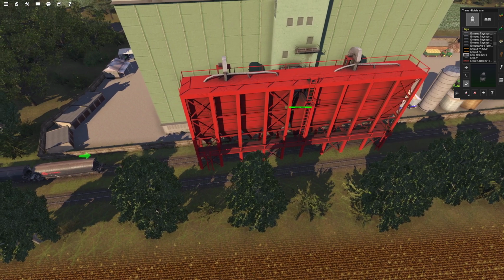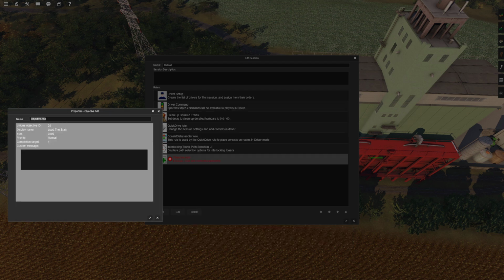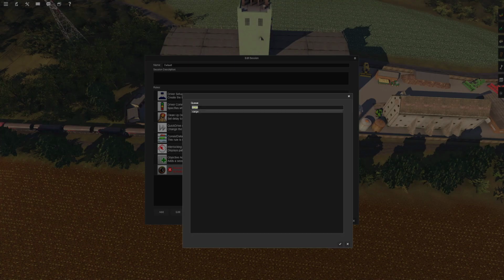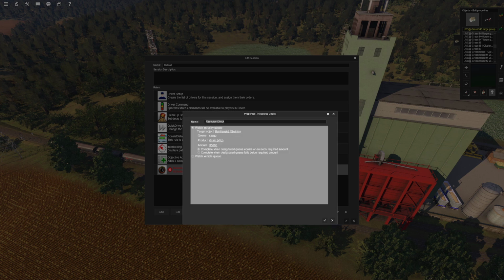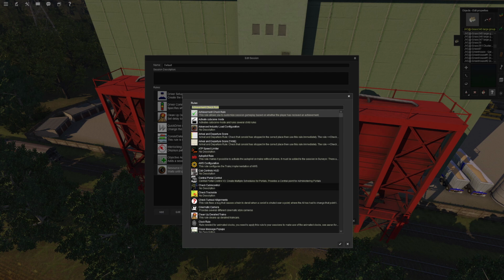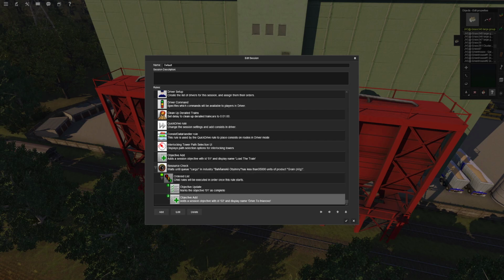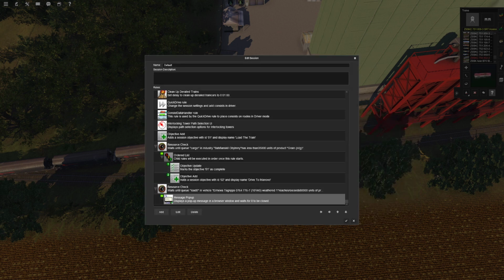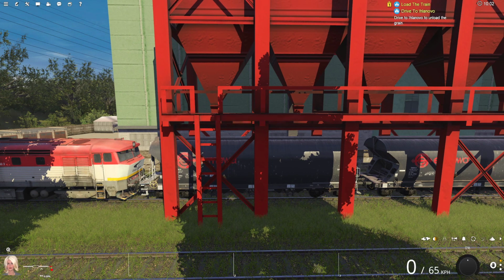TRS19 - Session Creation Tutorial Pt.4 - Objectives & Freight Operations